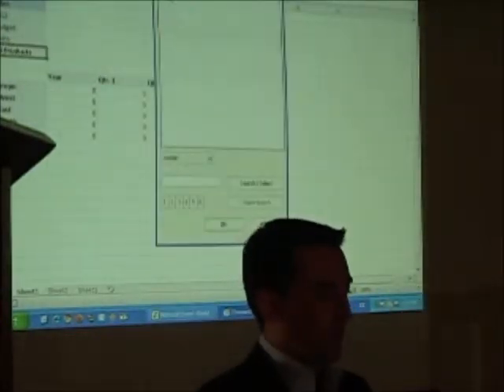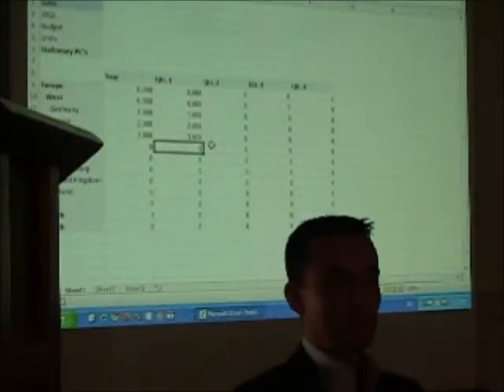04. Palo Demonstration 1 of 3 - 2011 Palo Roadshow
Palo Demonstration 1 of 3 - 2011 Palo Roadshow in Calgary Canada on March 17th.